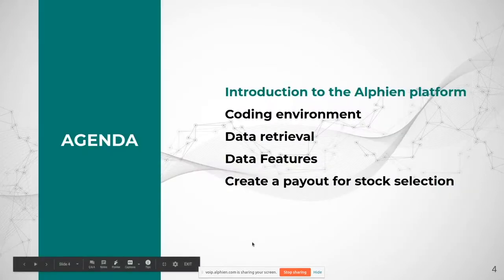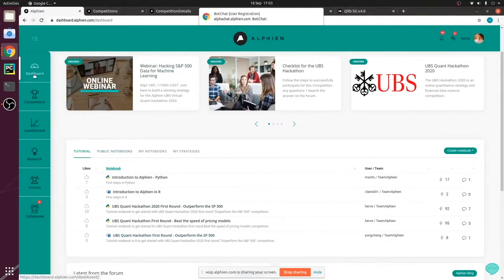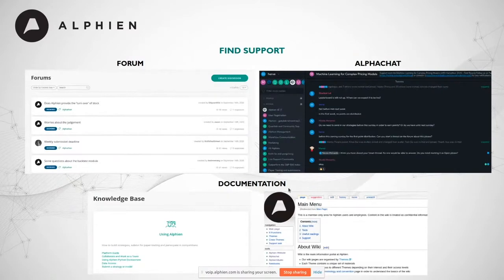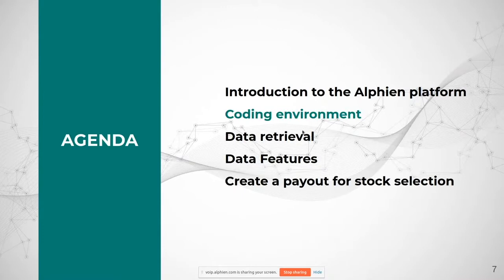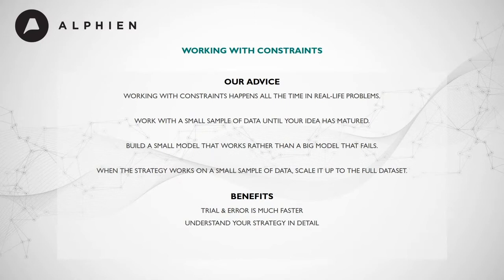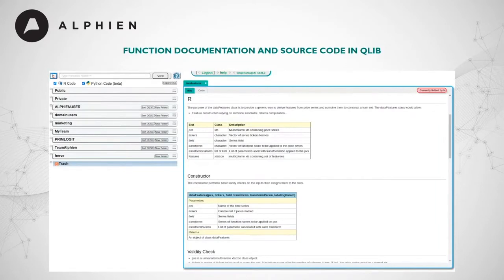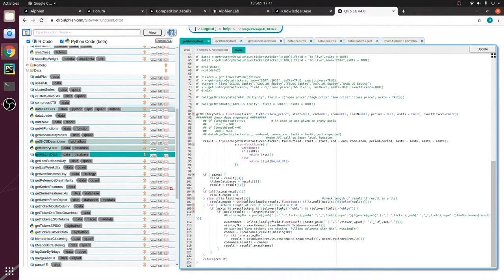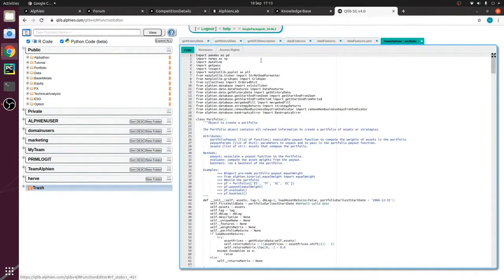Alphien Platform Overview | UBS Quant Hackathon 2020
Get to know how the Alphien Platform works. Review all the details of each competition and find support through all our tools: the Alphachat, Forum, Knowledge Base and Documentation.
Learn more about the best practices to build your strategy for the UBS Quant Hackathon.